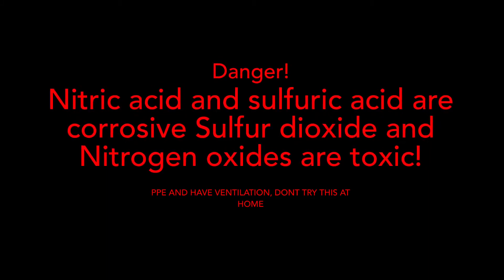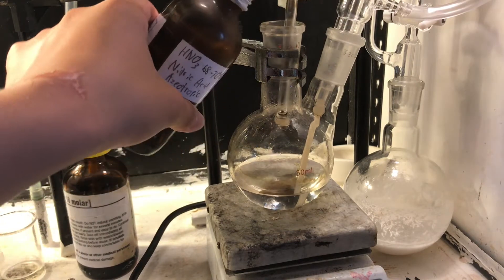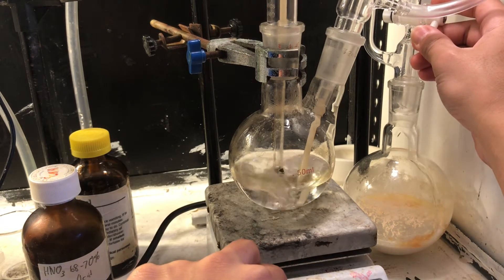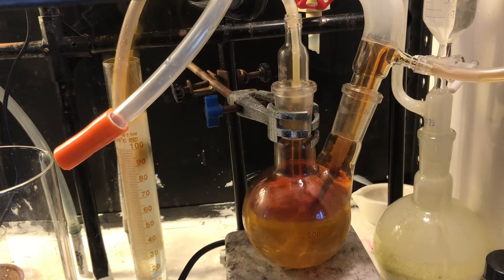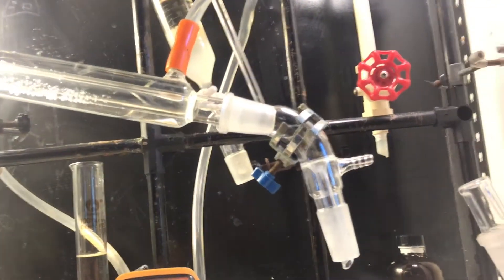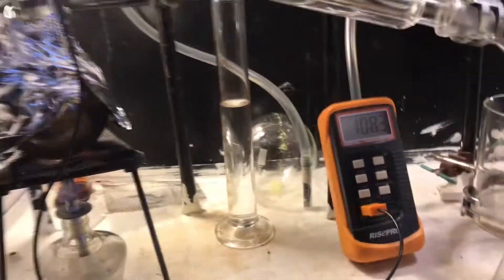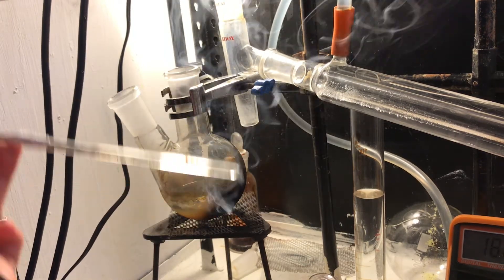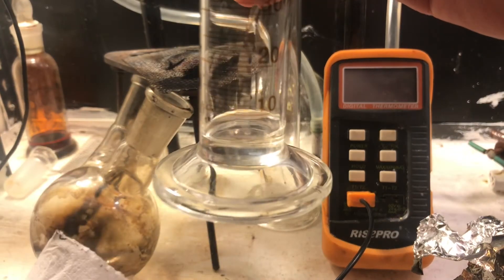Make Sulfuric Acid by the Chamber Process